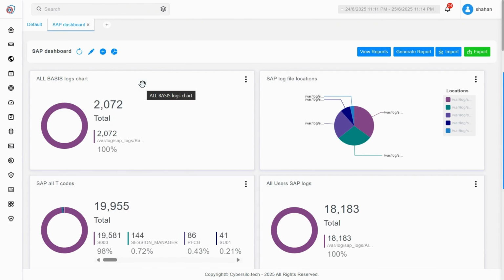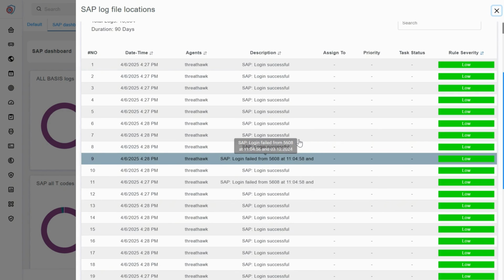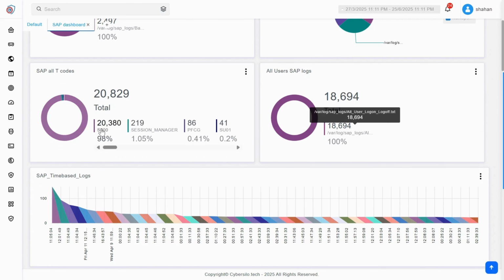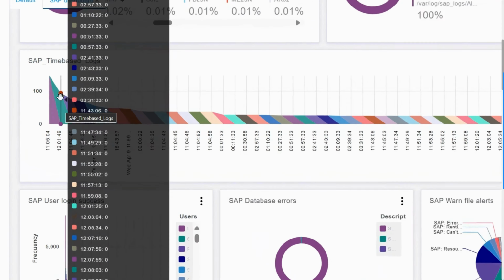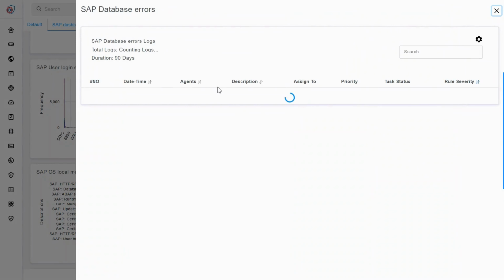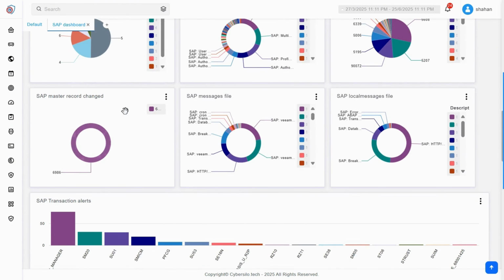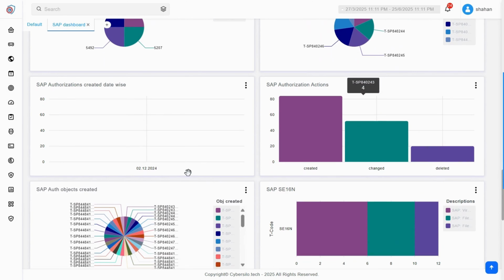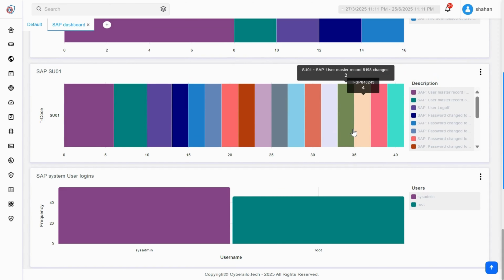SAP Guardian: Complete SAP Security Monitoring, Compliance & Threat Defense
SAP systems are under constant attack. Yet most organizations have massive blind
spots in their SAP security.

SAP Guardian solves this with complete SAP security monitoring, threat detection,
compliance automation, and incident response—all in one unified platform.

🎯 WHAT YOU'LL LEARN:
✅ Why SAP systems are high-value targets (74% of attacks target SAP)
✅ Critical blind spots in traditional SAP monitoring
✅ How SAP Guardian detects threats legacy tools miss
✅ Real-time user access monitoring & anomaly detection
✅ Automated compliance reporting (SOX, GDPR, HIPAA, NIST)
✅ SAP table-level security monitoring (USR02, BSEG, PA0008)
✅ Authority object tracking & SoD violation detection
✅ RFC & interface security monitoring
✅ Live demo: Threat detection to response in minutes

📊 SAP GUARDIAN CAPABILITIES:
→ Real-Time Monitoring
  • 500+ SAP-specific detection rules
  • User login tracking (Dialog, RFC, BG, BTC)
  • Transaction code access monitoring
  • Privileged user activity tracking
  • Database change monitoring

→ Threat Detection
  • Brute force attack detection
  • Impossible travel detection (geographic anomalies)
  • Privilege escalation detection
  • Unauthorized table access
  • Mass data extraction detection
  • RFC call anomalies
  • Debug mode activation tracking

→ Compliance Automation
  • SOX compliance evidence
  • GDPR data access logging
  • HIPAA audit trails
  • NIST control mapping
  • PCI DSS compliance
  • ISO 27001 alignment
  • Segregation of Duties (SoD) violations

→ Incident Response
  • Automated response playbooks
  • Alert correlation
  • Root cause analysis
  • Forensic evidence preservation
  • Automated notifications
  • Remediation recommendations

👥 WHO SHOULD WATCH:
→ SAP Administrators (system security responsibility)
→ SAP Security Officers (specialized security role)
→ CISOs & Security Leaders (enterprise risk)
→ Compliance Officers (audit & regulatory)
→ Finance Teams (SOX compliance)
→ IT Audit (internal controls)
→ GRC Teams (governance & compliance)

🏢 REAL-WORLD IMPACT:
- 74% of attacks target SAP systems
- $4.2M+ average SAP breach cost
- 45-day average detection time (SAP Guardian: 4 hours)
- 85% of organizations have SAP security gaps
- Compliance violations cost $500K-$5M per incident

🔗 NEXT STEPS:
📊 Free SAP Security Assessment: [LINK]
📖 Complete SAP Guardian Guide: [LINK]
📹 30-Minute Live Demo: [LINK]

⏰ TIMESTAMPS:
0:00 - Intro: Why SAP Security Matters
1:30 - SAP Security Challenges & Blind Spots
3:45 - SAP Guardian Solution Overview
6:00 - Real-Time Monitoring Capabilities
8:15 - Threat Detection Deep-Dive
10:30 - Compliance Automation Features
12:45 - Live Threat Detection Demo
15:00 - Incident Response Automation
16:30 - ROI & Cost Savings
17:30 - Implementation & Timeline
18:15 - Call to Action

💡 KEY INSIGHT: SAP systems hold your most valuable data—financials, customer
info, HR records, supply chain data. Yet 85% of organizations have visibility
gaps. SAP Guardian closes those gaps with SAP-native security designed specifically
for enterprise resource planning systems.

🏢 ABOUT SAP GUARDIAN (CyberSilo):
SAP Guardian is a unified SAP security platform providing real-time monitoring,
threat detection, compliance automation, and incident response. Protect your
enterprise by monitoring user access, detecting threats, and proving compliance—
all from a single dashboard.

CRITICAL FEATURES:
✅ SAP-native threat detection (not generic SIEM)
✅ Real-time user access monitoring
✅ Automated compliance reporting
✅ Incident response automation
✅ Zero-trust access policies
✅ Multi-system SAP landscape support
✅ Integration with major SIEMs (Splunk, QRadar, Elastic)

PROTECTED ORGANIZATIONS:
- Fortune 500 companies
- Financial services institutions
- Healthcare organizations
- Manufacturing enterprises
- Retail & e-commerce
- Government agencies
- Pharmaceutical companies
- Telecommunications